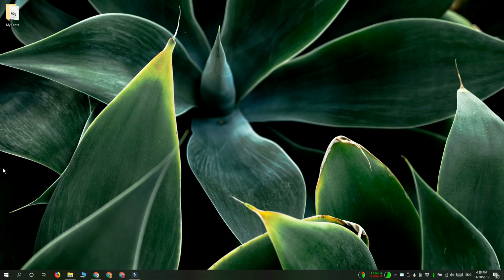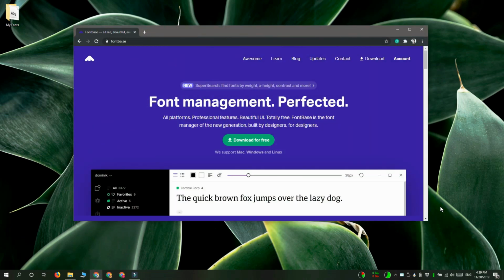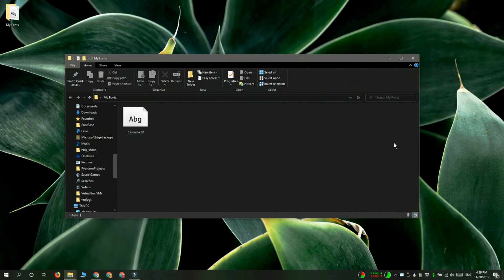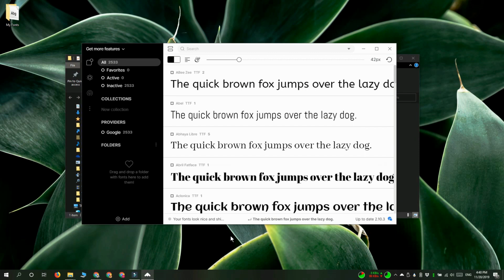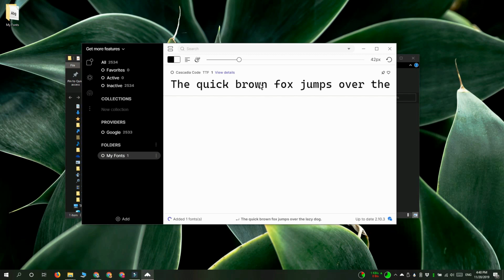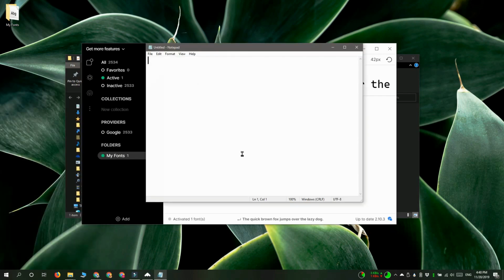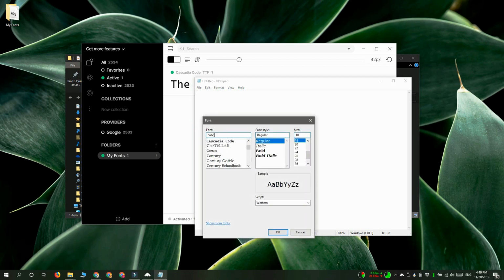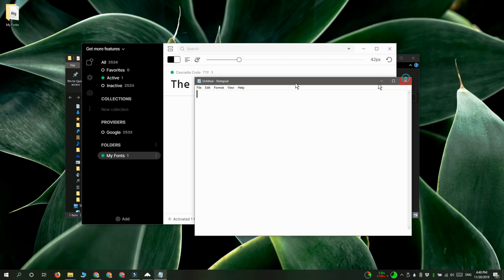How to enable/disable fonts on Windows 10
We’ve talked about how you install and uninstall fonts on Windows 10. The process is simple and often, the only obstacle is finding the right font for your project. The only problem is that installing and uninstalling fonts is a permanent change. Out of the box, you cannot enable/disable fonts on Windows 10 which, if you’re working with a lot of them, is an easier way to manage fonts. You can use a third-party app called FontBase to easily enable/disable fonts on Windows 10.